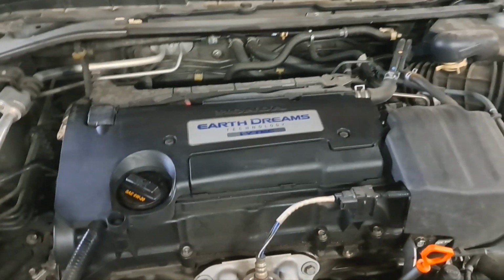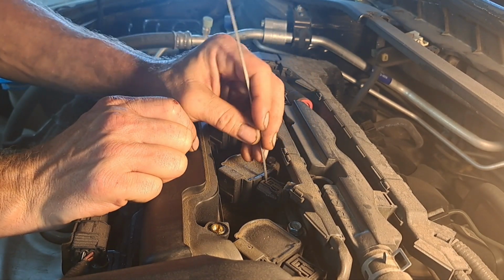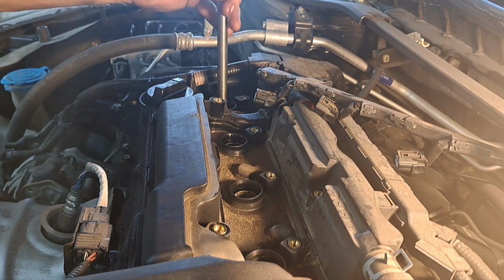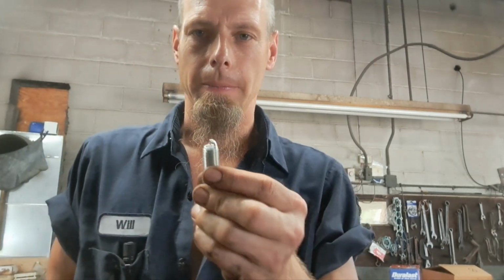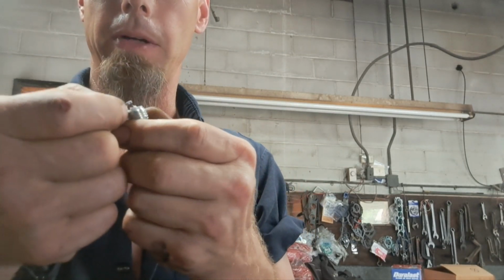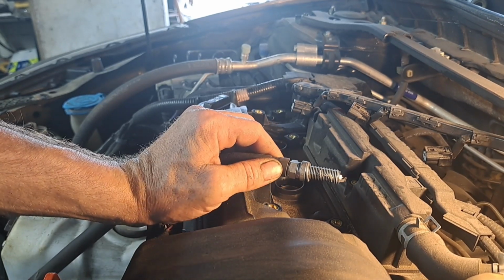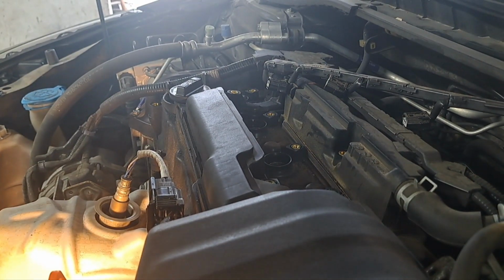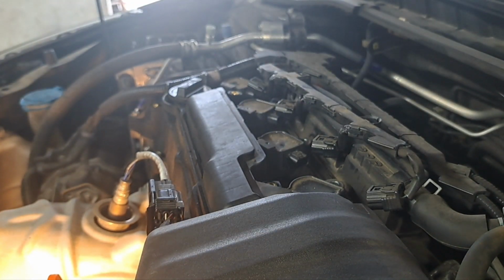Howto Replace Spark Plugs 2015 Honda Accord